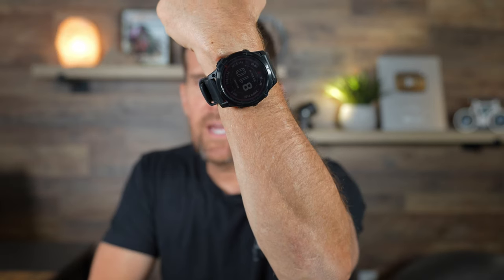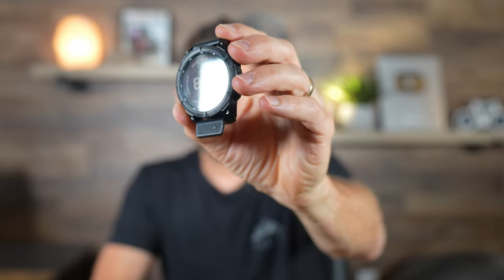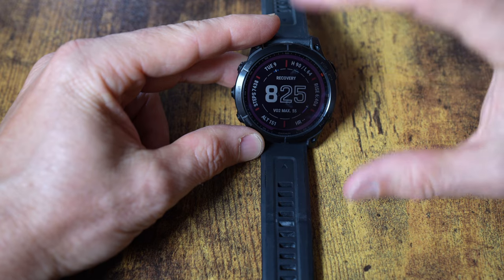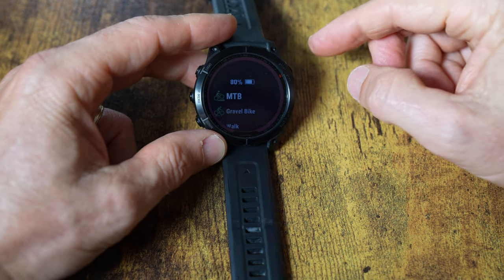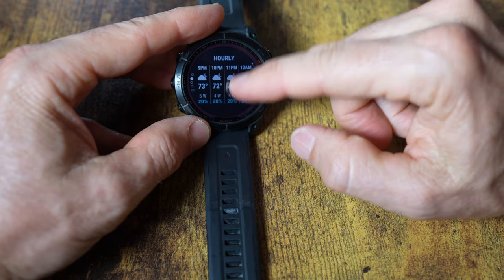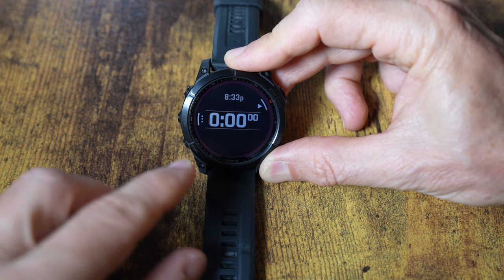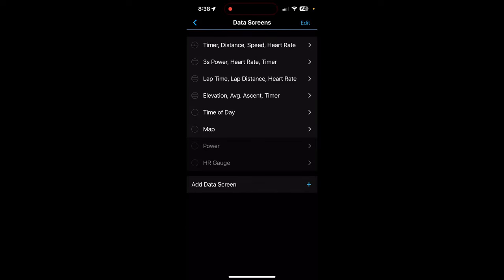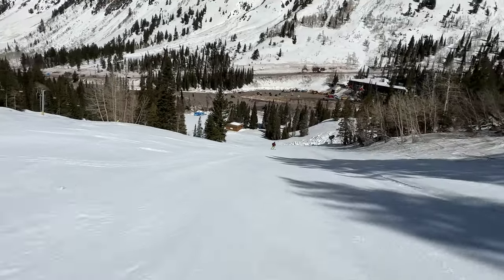Garmin Fenix 7 Solar Review!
The Fenix 7 Sapphire Solar watch has been on my wrist for 2 months.  Here's my review of the watch and the features I find most useful as a mountain biker, kayaker, hiker and skier.